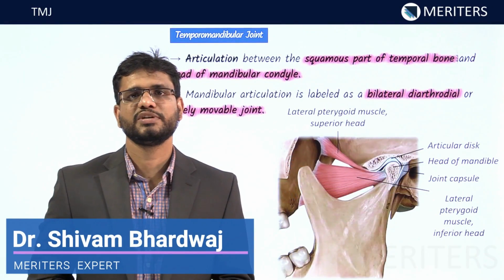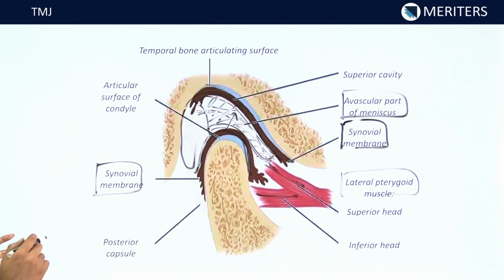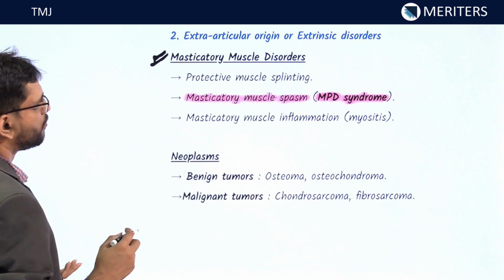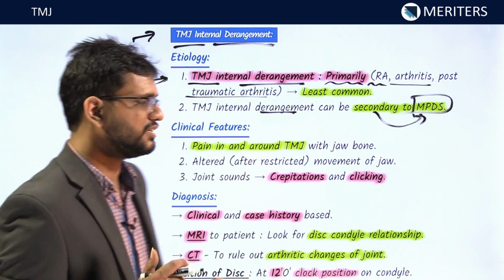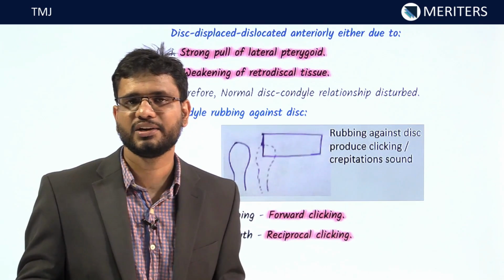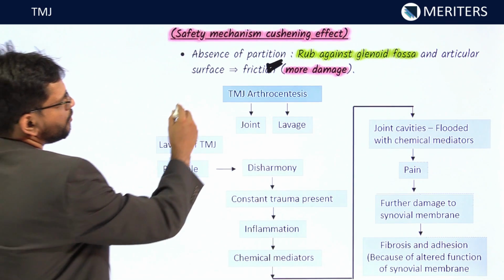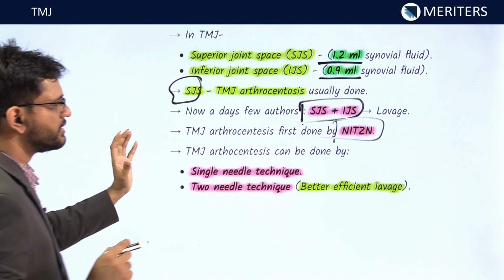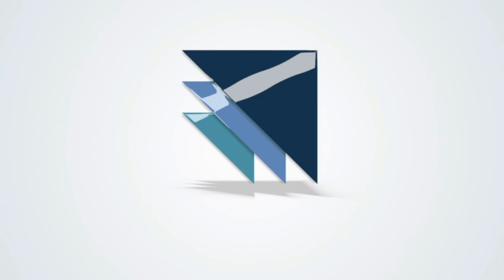NEET MDS | INI-CET | Oral Surgery | TMJ and Maxillary Sinus | TMJ diseases - TMJ | MERITERS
In this video, Dr  Shivam Bhardwaj has covered TMJ with a focus on NEET MDS 2022 and INI-CET

⏱️TIMESTAMPS⏱️
0:00 - Intro (What is TMJ?)
2:02 - Normal Anatomy of the TMJ
4:19 - Classification of TMJ Disorder
10:13 - TMJ internal Derangement
19:05 - Safety mechanism cushening effect
24:02 - Adjunctive Drug Use
25:28 - MCQs